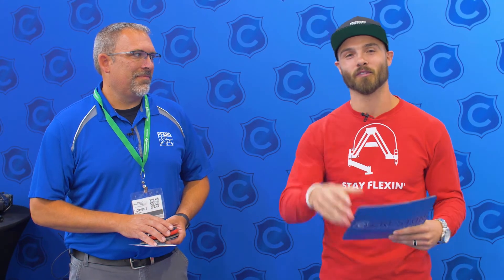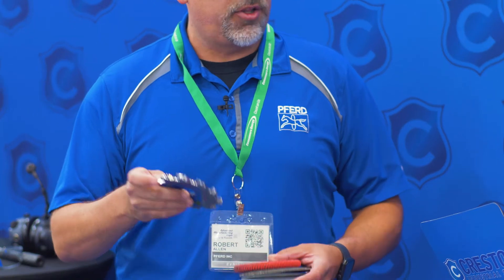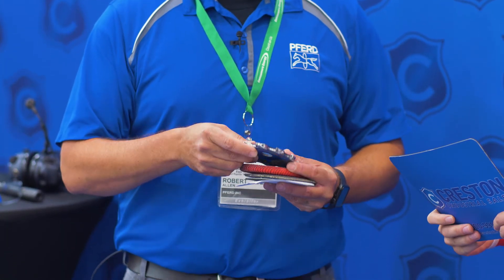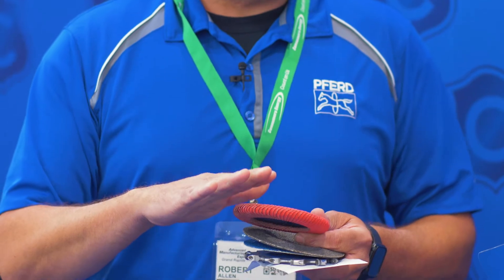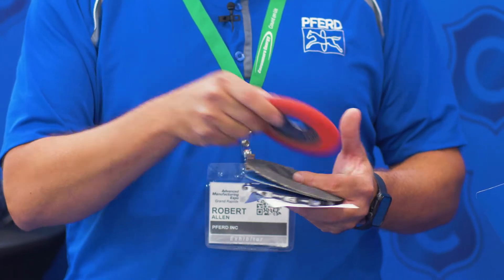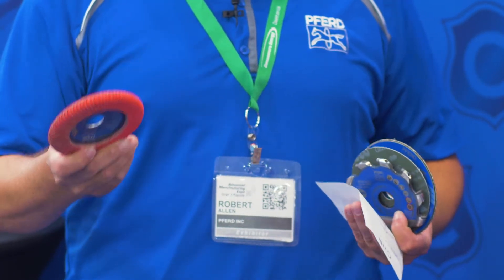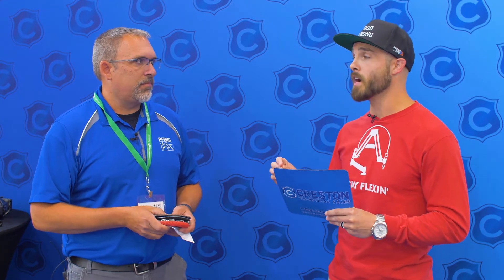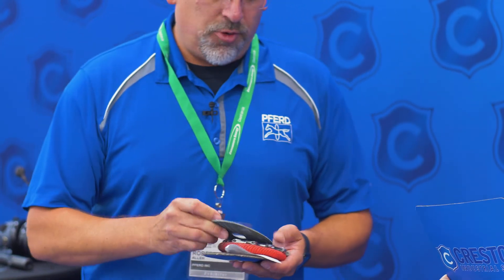PFERD Territory Manager interview with Eddie Saunders at Advanced Manufacturing Expo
During the Advanced Manufacturing Expo earlier this month, Rob Allen, PFERD’s Territory Manager for Michigan/NW OH, participated in an exclusive interview with Eddie Saunders from Flex Machine Tools in the Creston Industrial booth.  Watch as Rob explains about our history, innovative products as well as what’s next for PFERD!